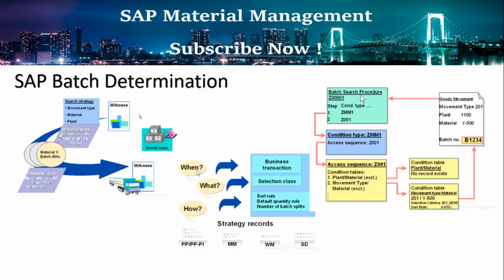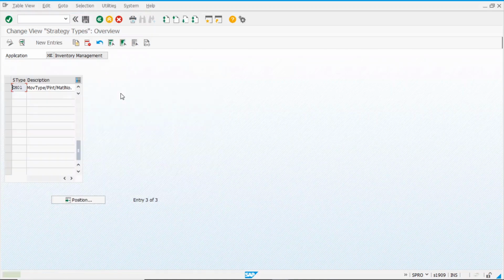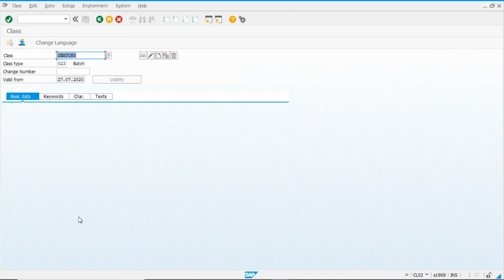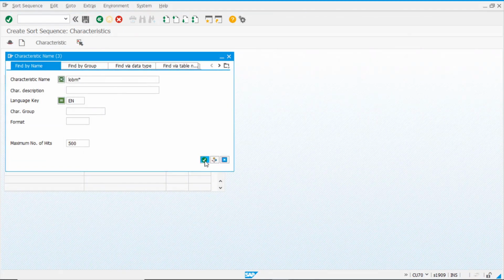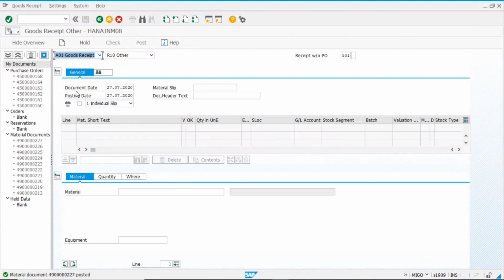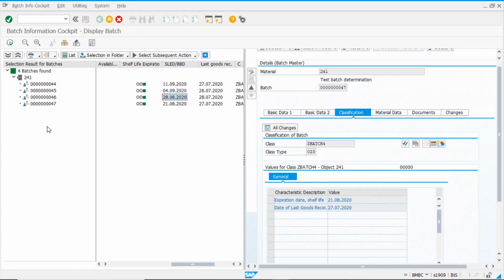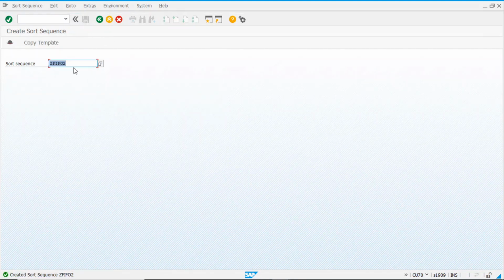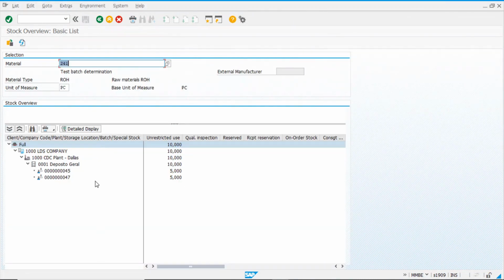SAP Automatic Batch Determination in Inventory Management (FEFO, LIFO, FIFO)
Complete demo (Subtitles available) on SAP Batch Determination, covering:
Process Overview explanation.
Customizing: Condition tables, Access sequence, Strategy type, Batch Search Procedure, Procedure allocation and Check activation, Selection Class, Sort Rule, Shelf life, Expiration date check.
Master data: Material master, Batch class, Characteristics, Classification, Batch strategy
Step by Step Process: :
-   GR for different batches with different GR dates and Expiration dates
-   Batch determination in GI using:
    * FEFO: First Expired First Out
    * FIFO: First In First Out
    * LIFO: Last Expired First Out